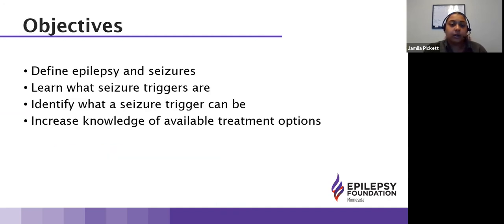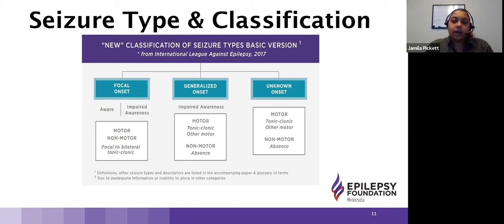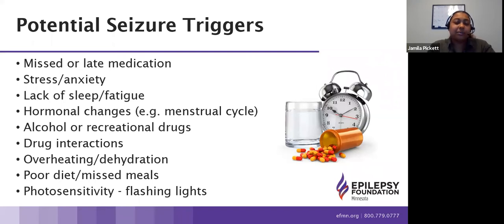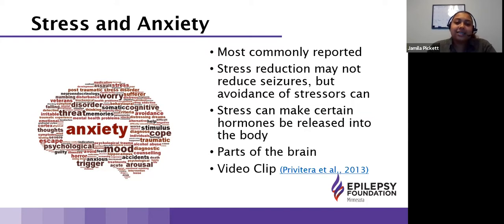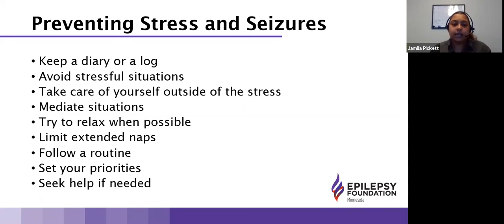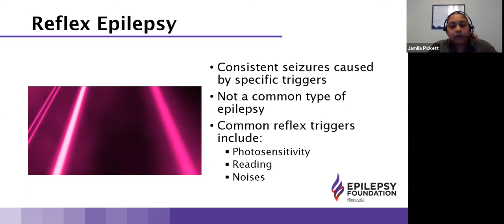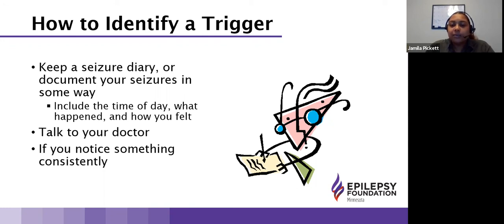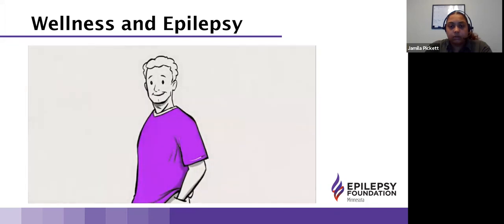Wellness Wednesday Webinar: Seizure Triggers 101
Learn common seizure triggers and how to best avoid them.